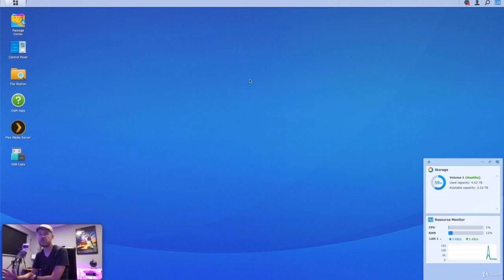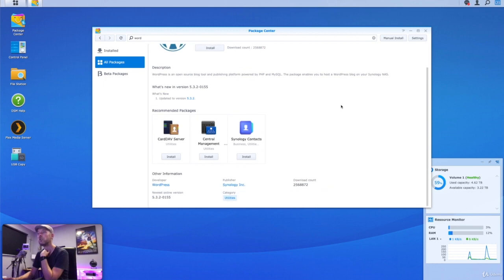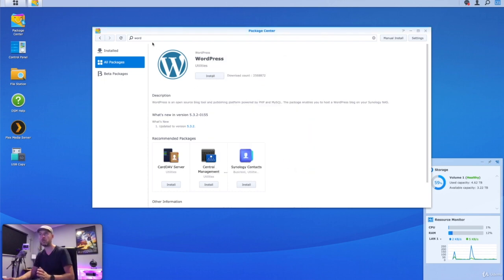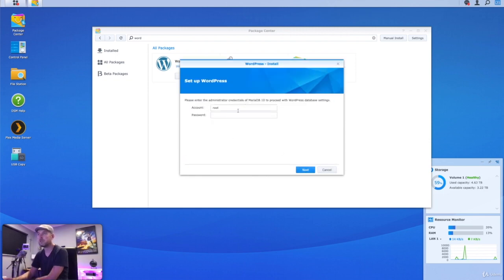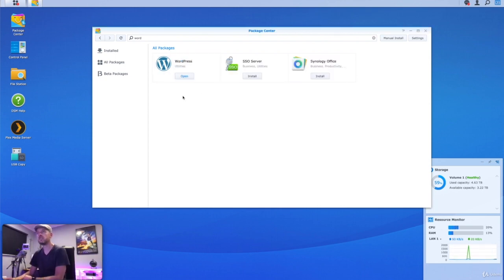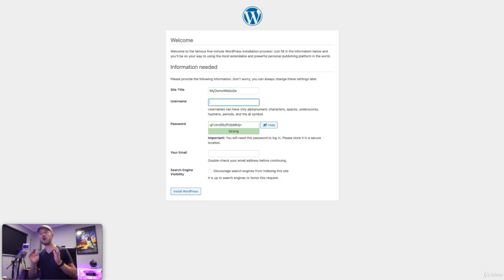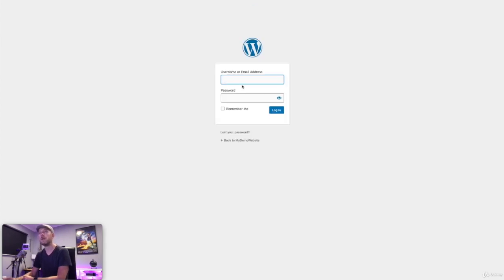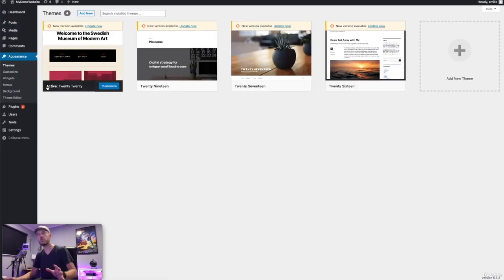Synology - Setup a Wordpress Website